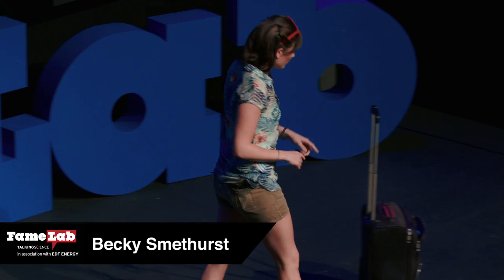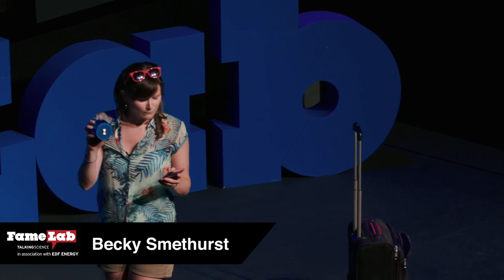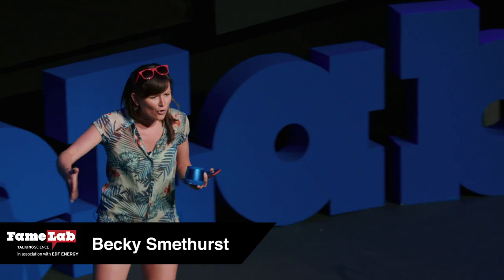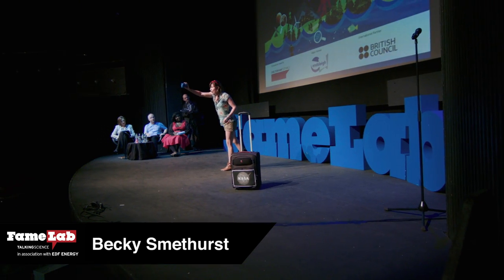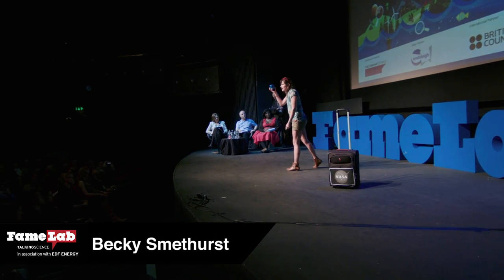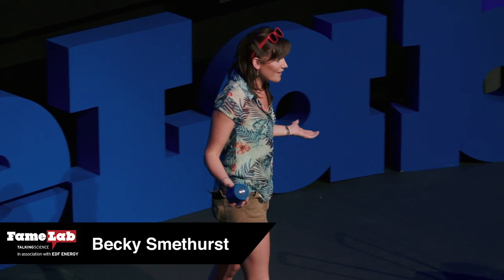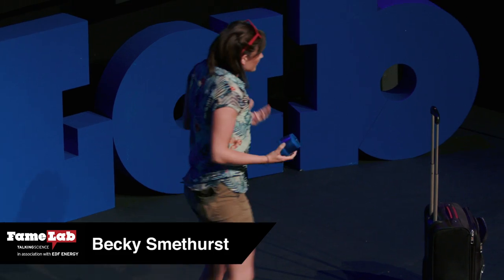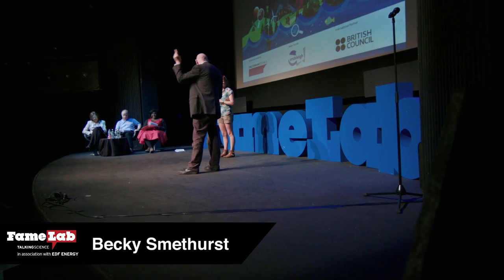A holiday to Andromeda - Becky Smethurst (FameLab 2014 UK Final)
2014 FameLab UK Final presentations on 23 April 2014 at Bloomsbury Theatre in London.